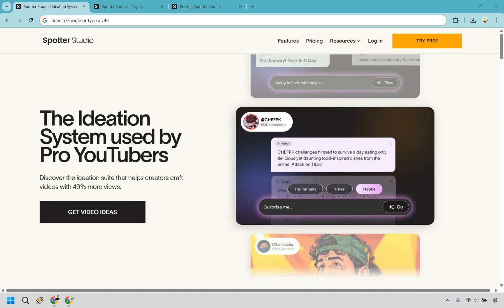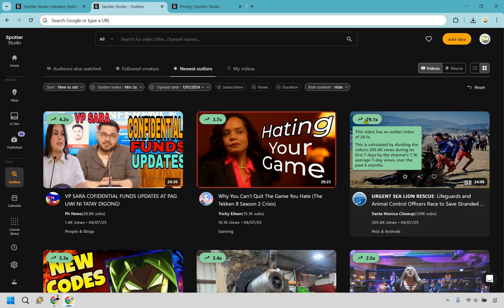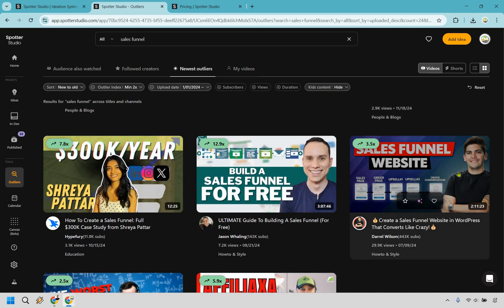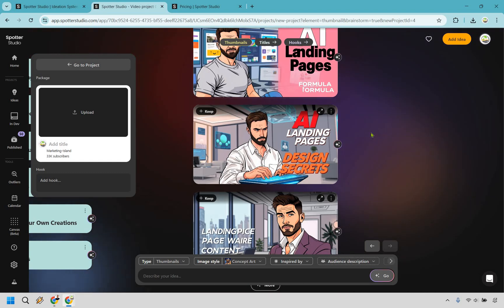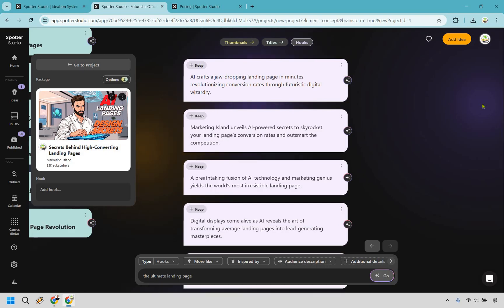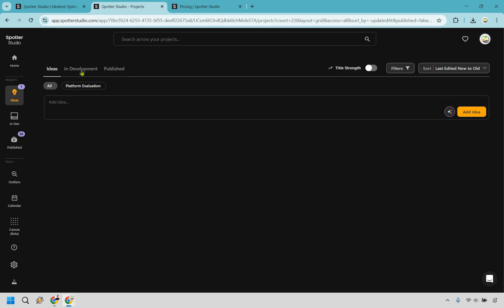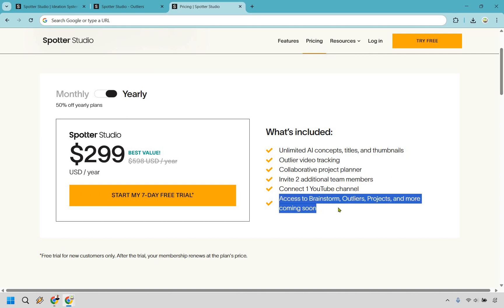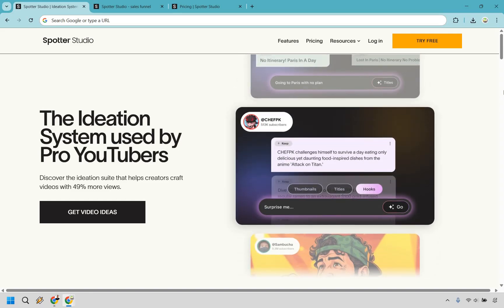Spotter Studio Review 2025: What I Loved (And Skipped) After Testing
Spotter Studio Review 2025
     💵 Save 50% with Annual ↗️

🎬 Chapters
00:00 Introduction
00:18 How It Works
00:42 Outliers
03:26 Ideas & Brainstorm
03:50 Thumbnails
04:46 Titles
05:35 Hooks
07:00 In Development
07:48 Spotter Studio Pricing
08:45 Closing Spotter Studio Review

👋 Hey there! Thanks for checking out my Spotter Studio Review video. Here's what I'll be covering for you.

🏝️ Spotter Studio Review: My honest take on this AI-powered content research and planning tool built for YouTubers, content managers, and marketers who want more evergreen wins and fewer content flops.

🏝️ Spotter Studio Demo: A hands-on walkthrough showing you how to use Spotter’s content calendar, idea generator, and “Outliers” feature to find proven videos worth recreating, with none of the guesswork.

🏝️ Spotter Studio Pricing: Get a clear look at Spotter Studio’s pricing structure—what’s included in each tier, whether it’s worth it for solo creators or full teams, and if the value justifies the monthly cost.